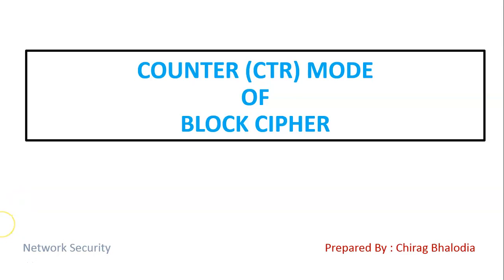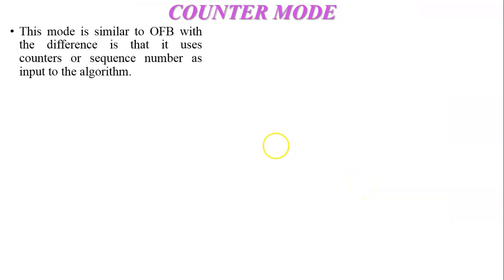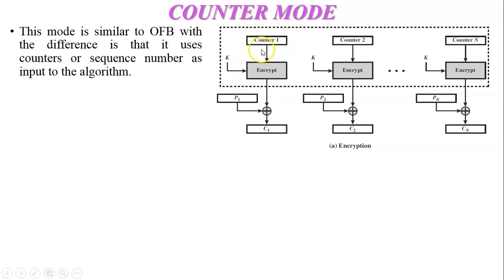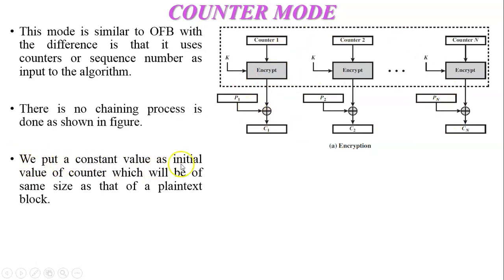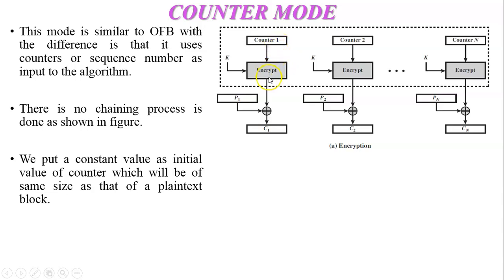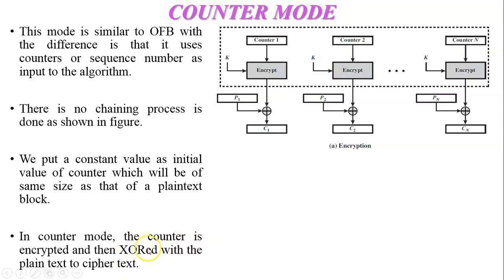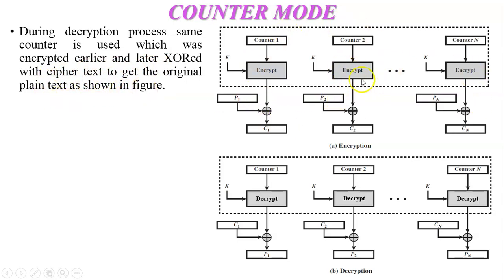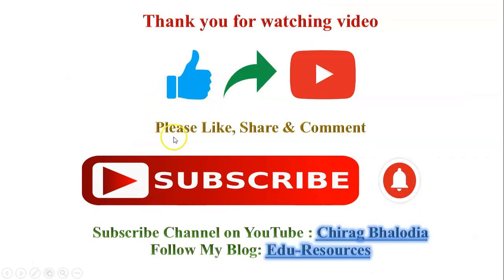Counter Mode of block cipher | CTR Mode | Application of Counter Mode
In this video, I have covered Cipher Feedback Mode (CFB mode) of block cipher. Also explained real time usage of Counter Mode.